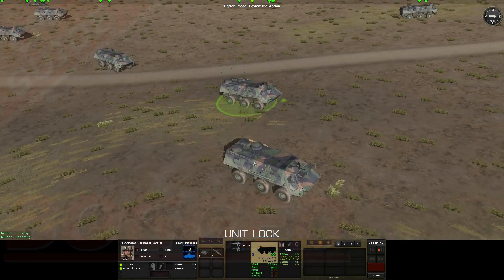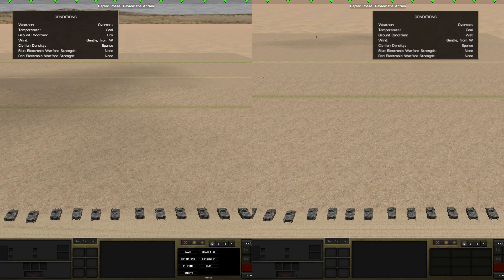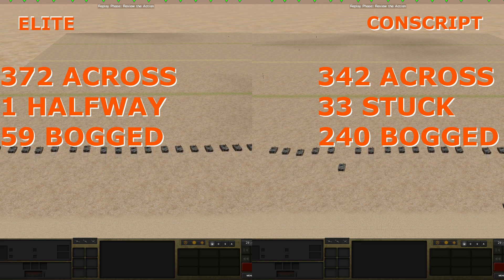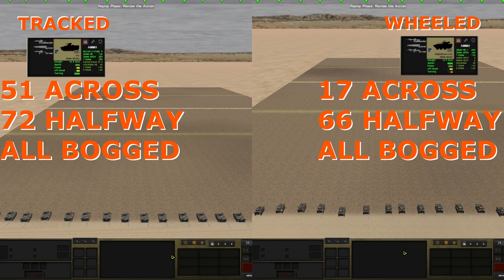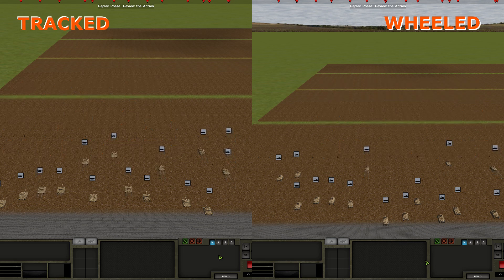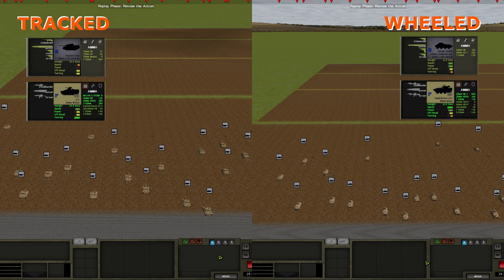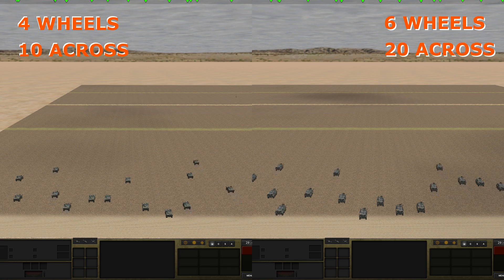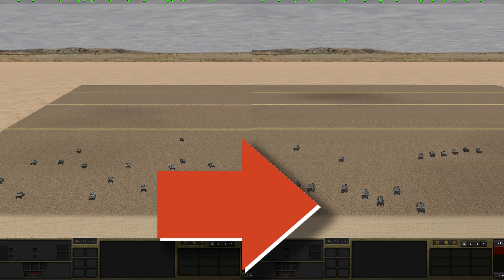Combat Mission Guide: Bogged, but why? A dry look at vehicles in the mud.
In this Combat Mission Guide we take a look at a few factors that do and dont influence the likelyhodd of bogging down with a Vehicle, and hopefully allow for a better risk calculation.

00:00 Initial question
00:16 Terrain
00:28 A Short Notice
00:55 Ground condition
01:45 Crew Experience
02:14 Off-Road Rating
02:54 Tracks or Wheels
03:27 Tracks or Wheels Caviats
04:00 Theory on impact of Power rating
04:21 Theory on Weight
04:53 Reasoning behind Weight Theory
05:34 Number of Wheels
06:13 What has no Impact/Wasnt tested
06:39 Thank you 😇 for watching